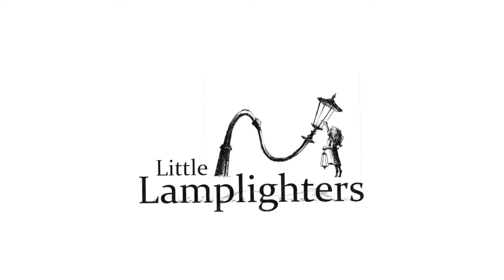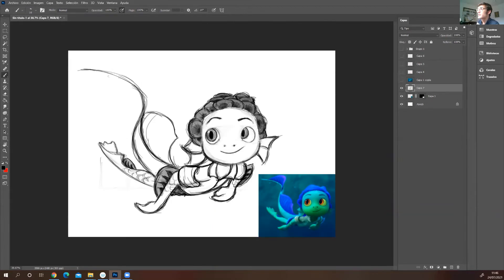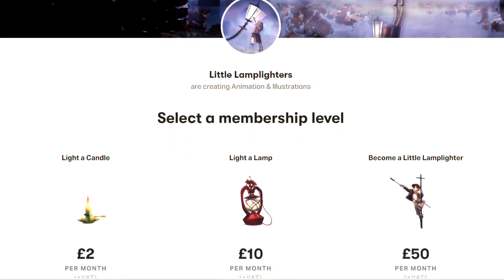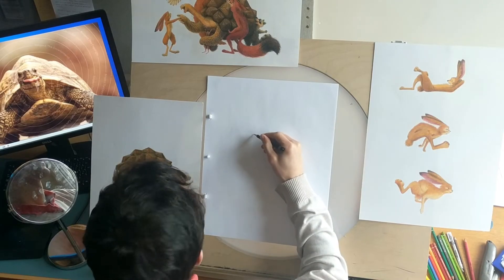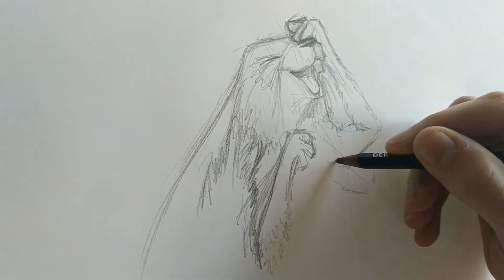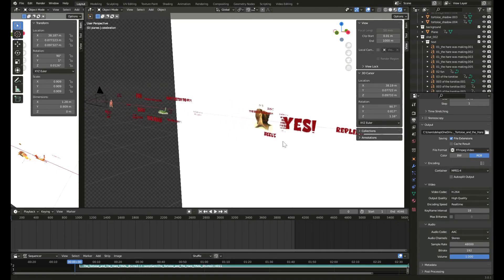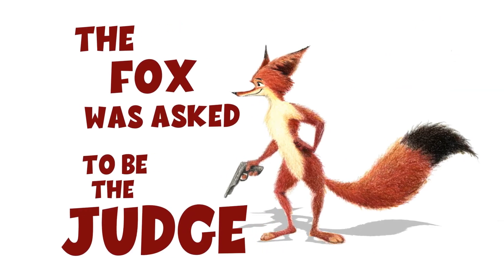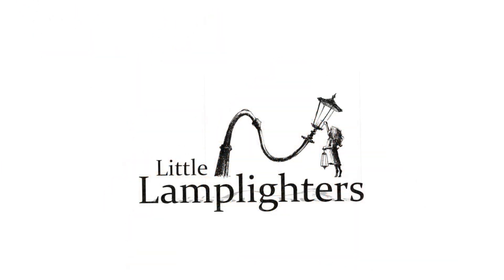Little Lamplighters - Patreon + Making of littlelamplighters